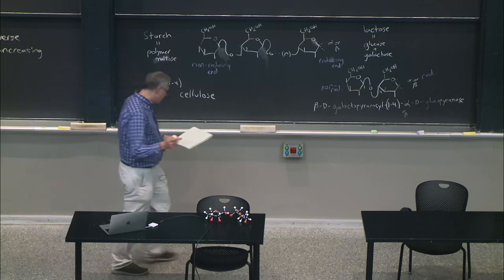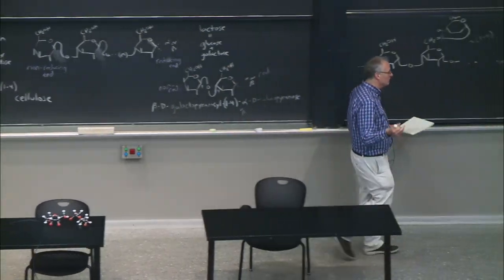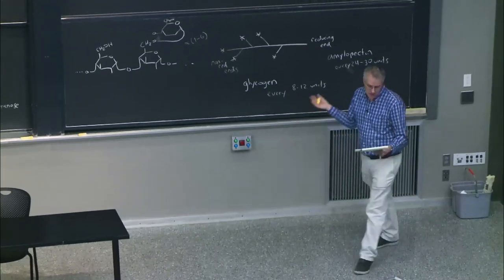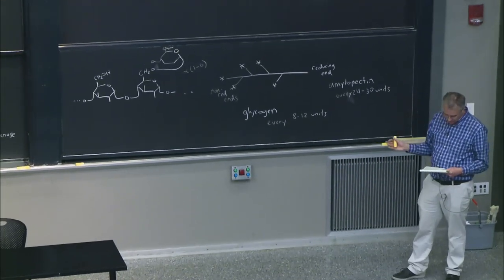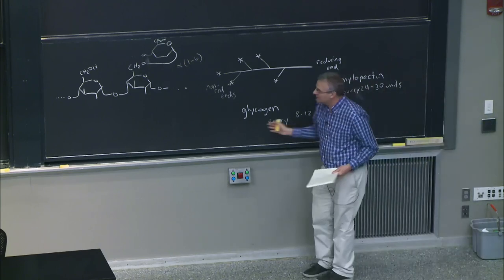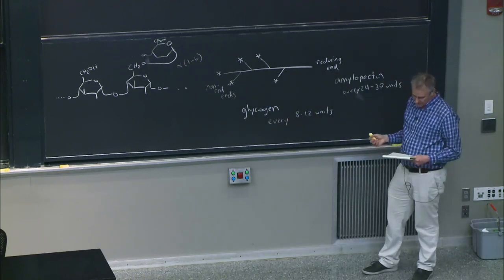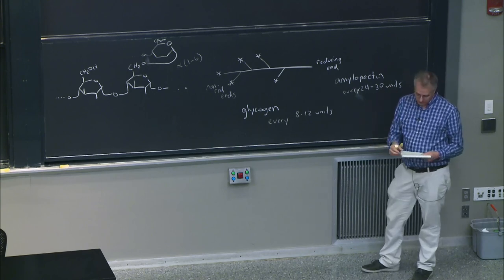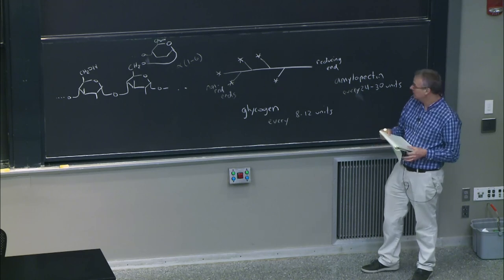19. Introduction Metabolism/Polysaccharides/Bioenergetics/Intro Pathways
MIT 7.05 General Biochemistry, Spring 2020
Instructor: Matthew Vander Heiden

Post shifting to remote learning during March 2020, Professor Vander Heiden continued to teach in the same classroom but with no students in the room. Here, he discusses metabolism, reducing sugars, polysaccharides, and bioenergetics.